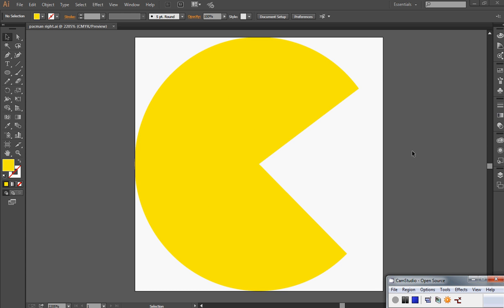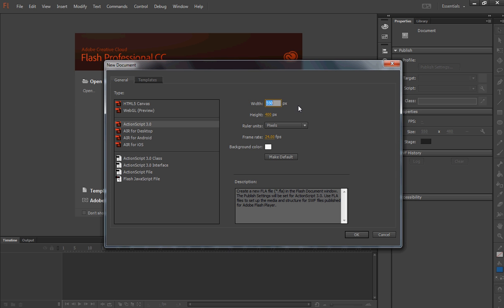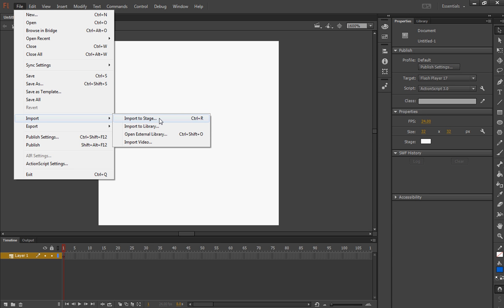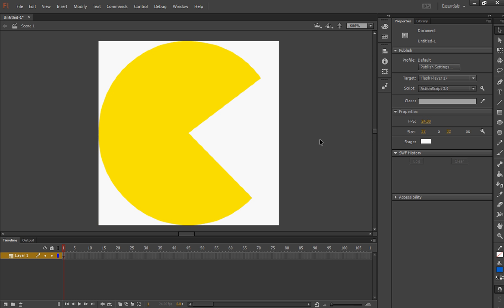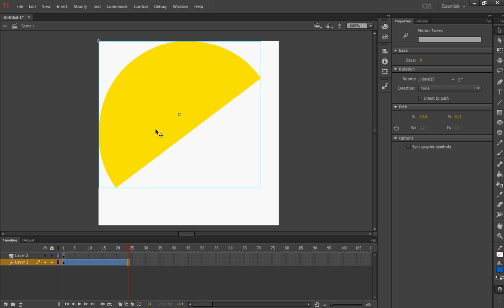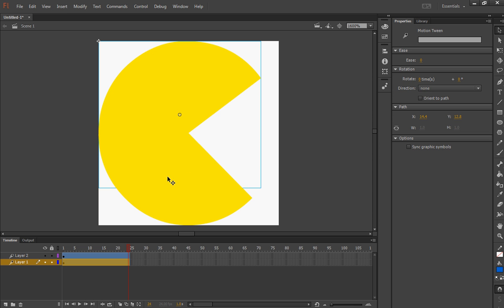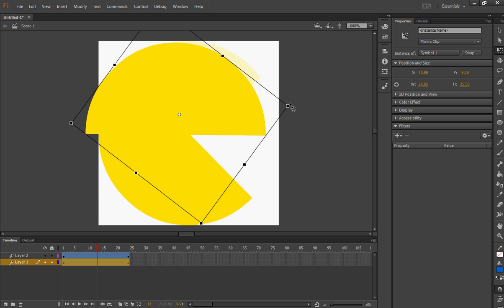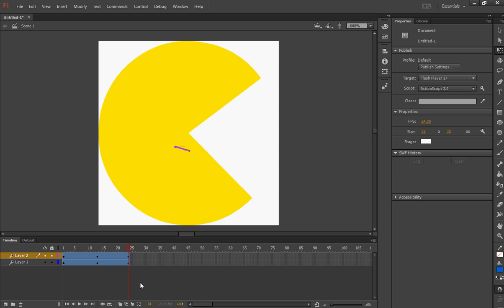Maze game Adding animation and sound part 3 Using Flash professional to animate